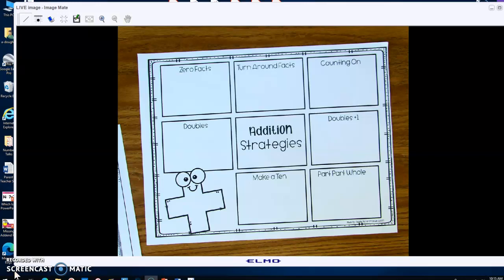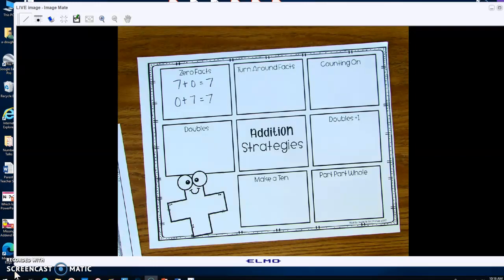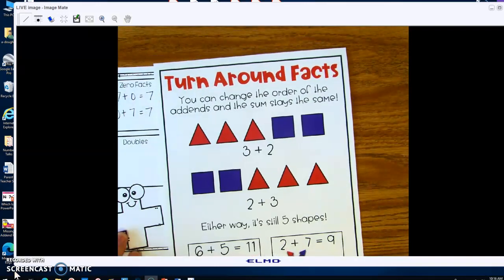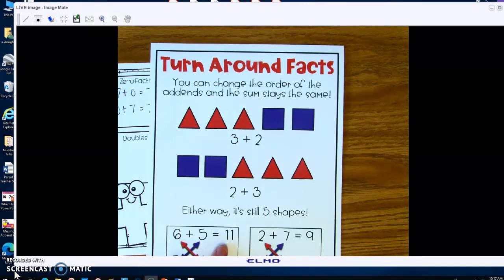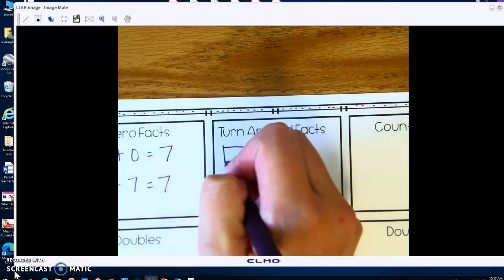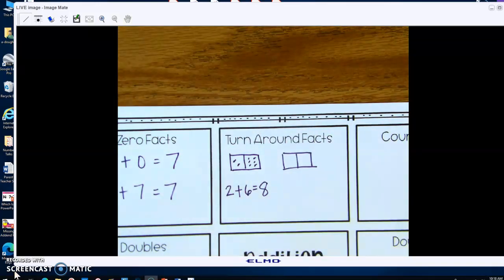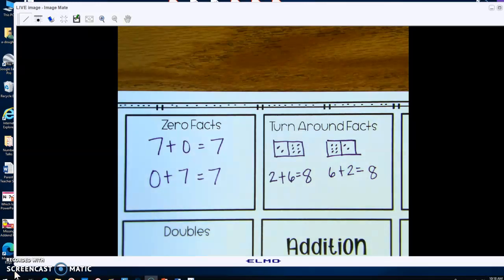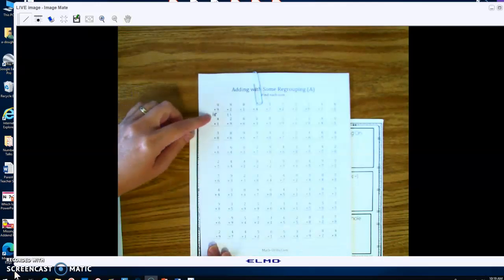Addition Strategies # 1